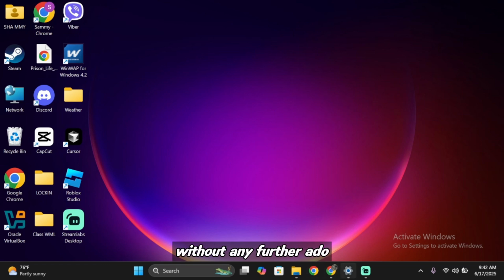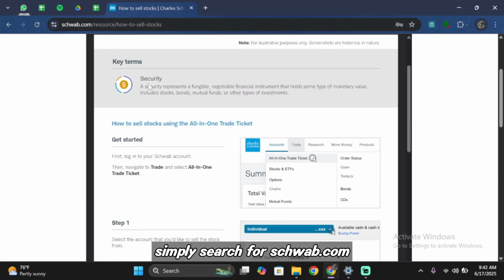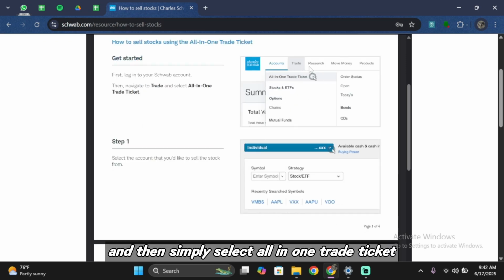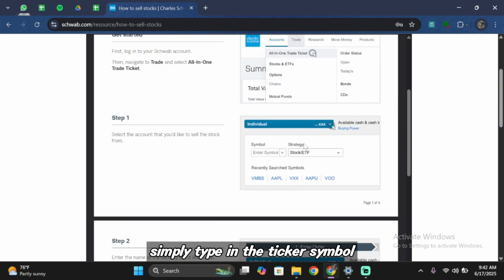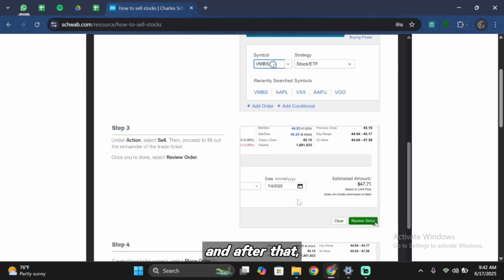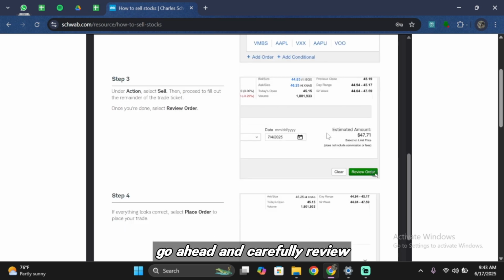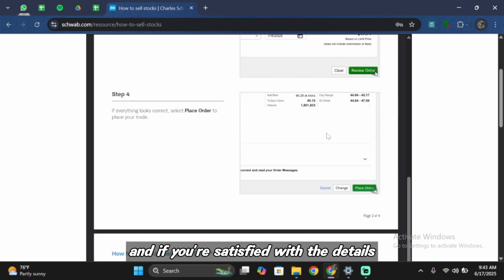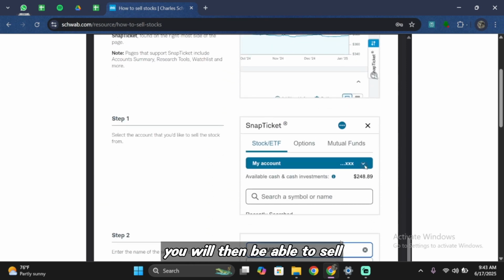How to Sell Stocks on Charles Schwab (Website)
How to Sell Stocks on Charles Schwab (Website) 🖥️📉 | Step‑by‑Step Selling Tutorial

Want to cash out your investments through Charles Schwab’s website in 2025? This comprehensive walkthrough breaks down exactly how to sell stocks online—no guesswork, only clarity.

In this video:
0:00 – Introduction
0:10 – How to Sell Stocks on Charles Schwab (Website)

We’ll walk you through every essential step: logging in to Schwab.com, navigating to the Trade tab, selecting Sell, inputting ticker, number of shares or dollar amount, and choosing order type (Market, Limit, Stop). Understand how to set durations like Day or GTC, review estimated proceeds and fees, and confirm your trade. Learn how to track order status on the “Activity” page, view settlement timelines (T+2), and reallocate proceeds back into your account. We’ll also share pro tips for tax optimization, avoiding wash-sale issues, and adjusting orders during after‑hours sessions.

Sell with confidence—this no‑nonsense guide empowers you to close positions clearly and efficiently in 2025.